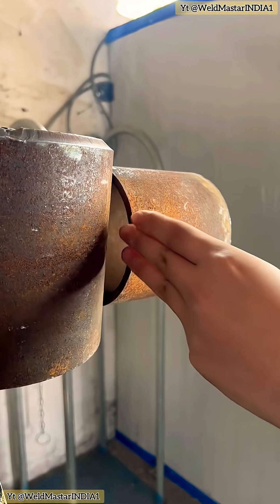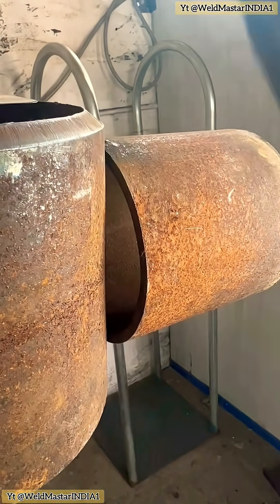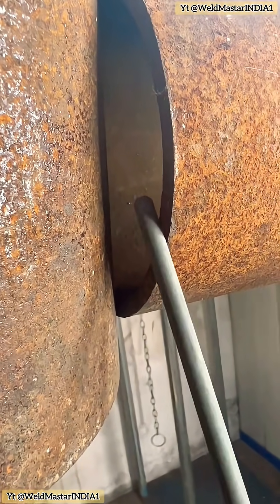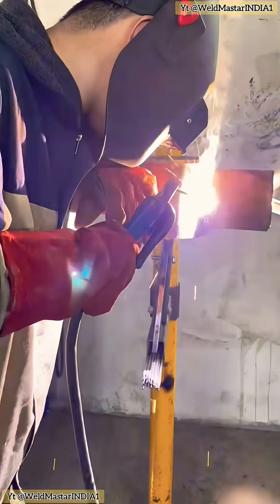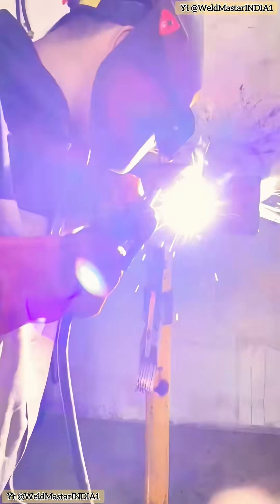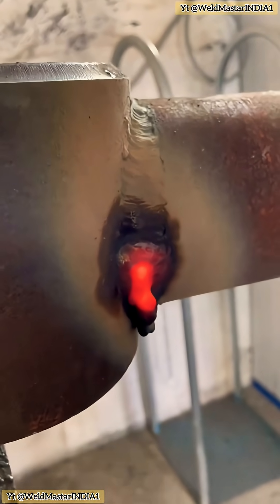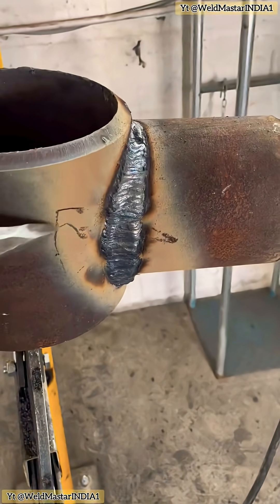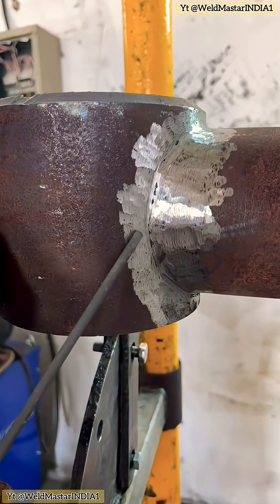How to Fix Cutting Mistakes in Welding Like a Pro 🔥Horseshoe Weld Technique – Step by Step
Learn how to repair welding mistakes on wide or miscut materials without using rebar. Avoid brittle welds and strengthen your seams with this professional horseshoe weld technique. Perfect for beginners and pros looking to improve their welding skills!

✅ Step-by-step welding tips
✅ Avoid brittle weld failures
✅ Control weld width and strength

Watch now and level up your weldingskill